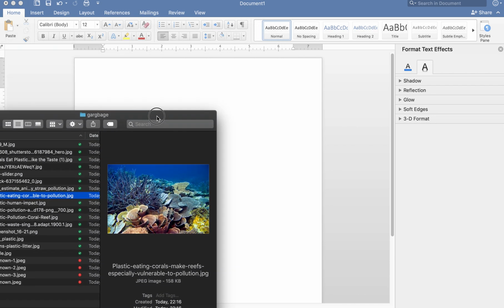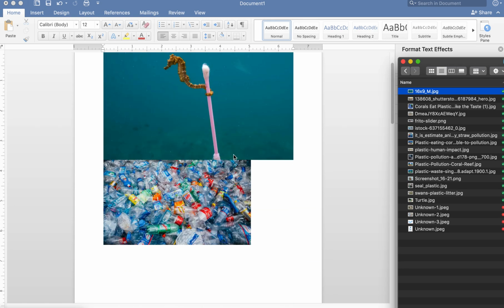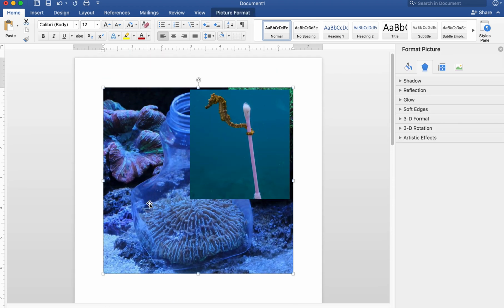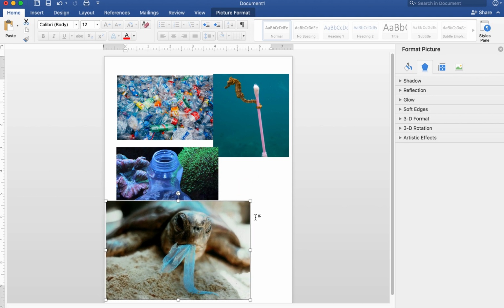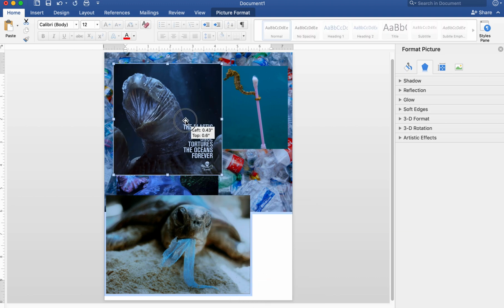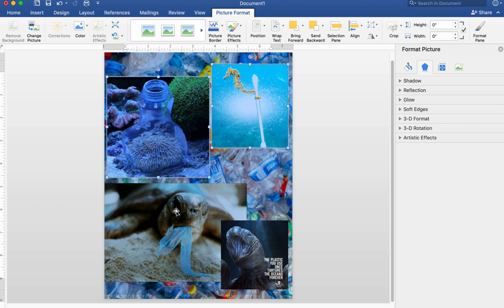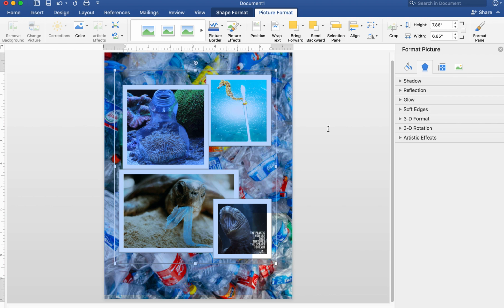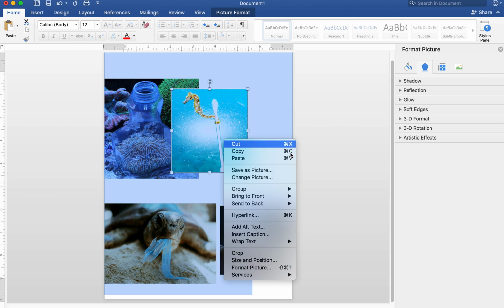Making Collage Word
Mr. Perez explains how to make a collage using the tools in Microsoft Word